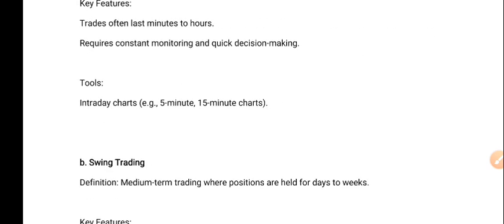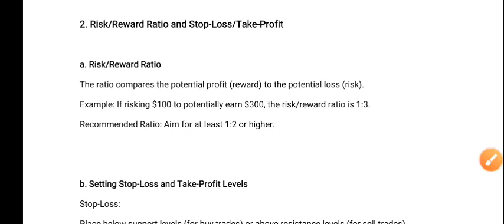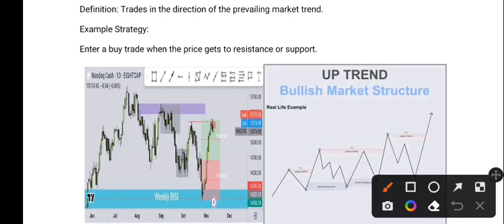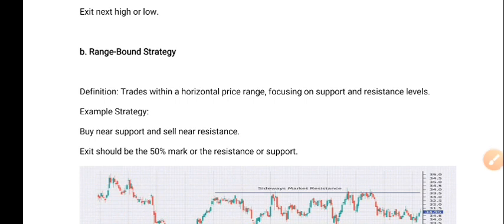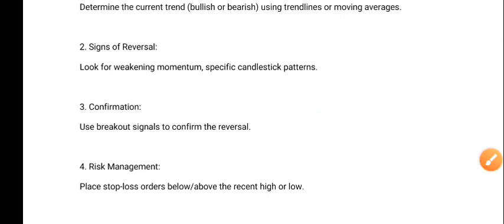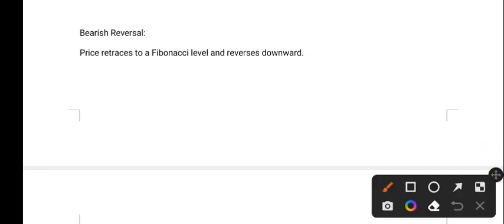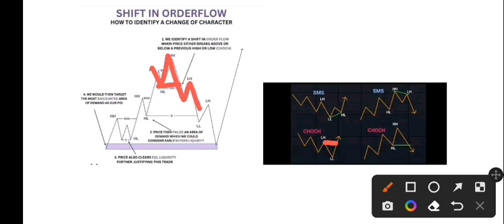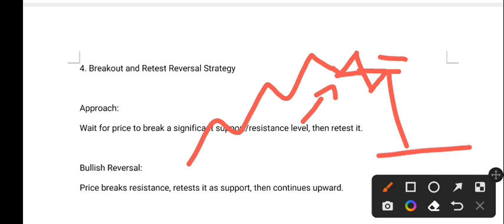4. Trading Strategies in Forex (Rushed & Simplified)